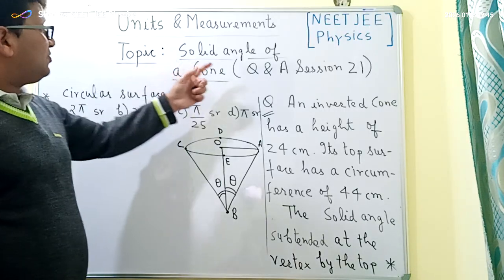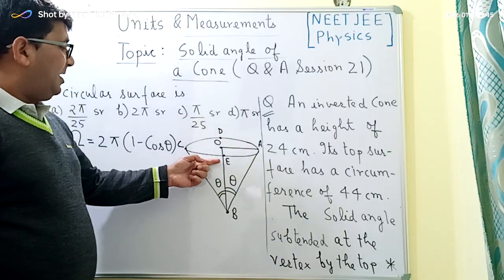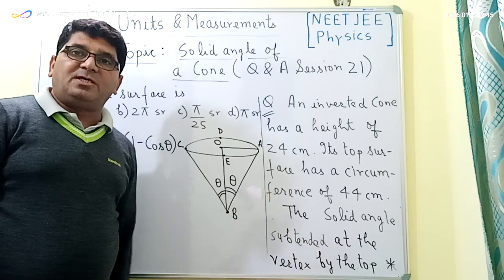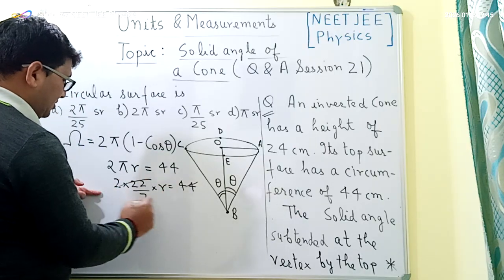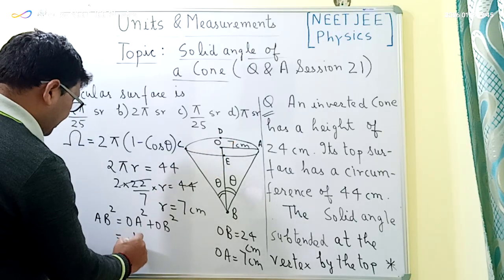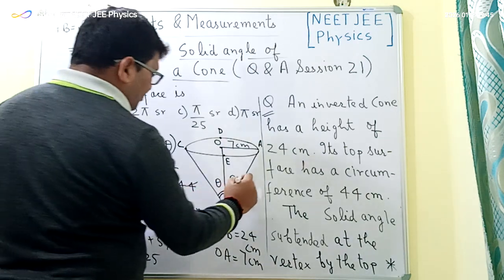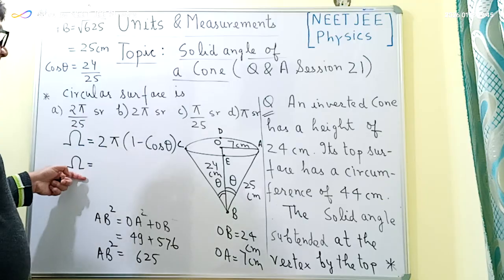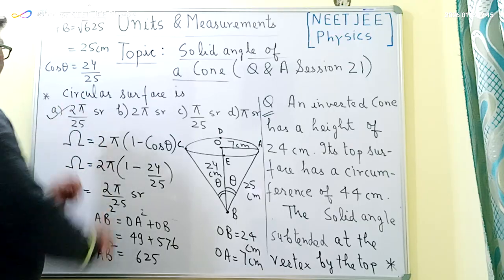Measurement of Solid Angle subtended by the top surface of a Cone at its Vertex - Q & A Session 21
##What you will learn
* What is the definition of Solid Angle
* How it is measured
* What is the symbol and unit of Solid Angle

### Comment section :
* Do share your valuable feedback and suggestions for content improvement and it's delivery